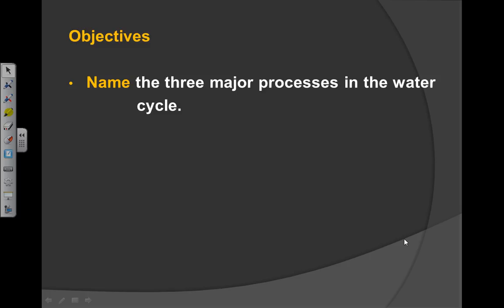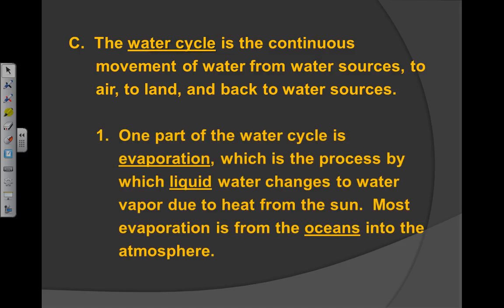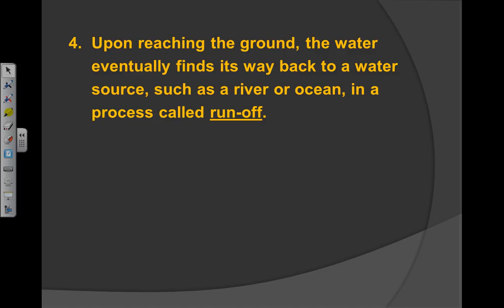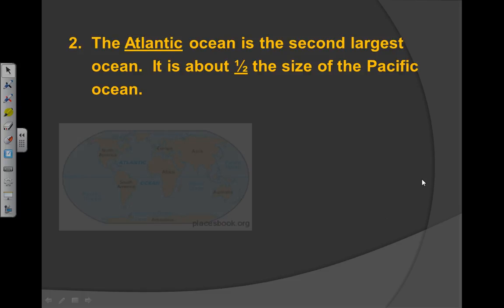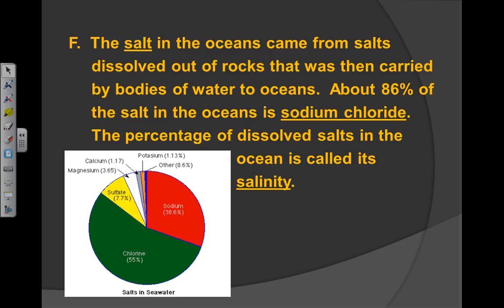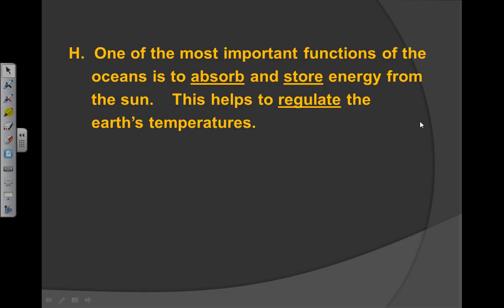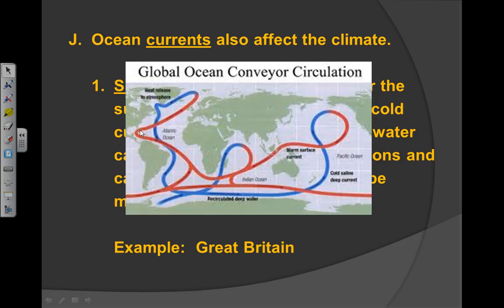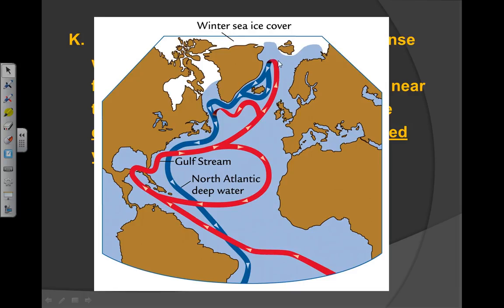Env Sci Notes Chap 3 III